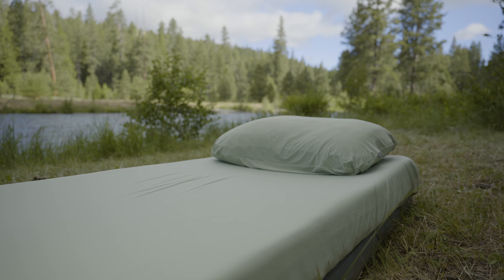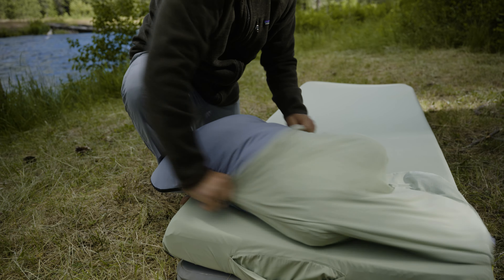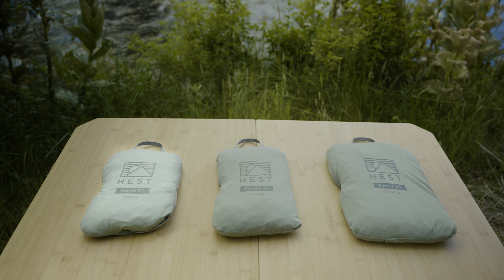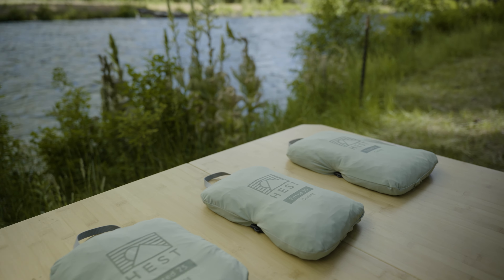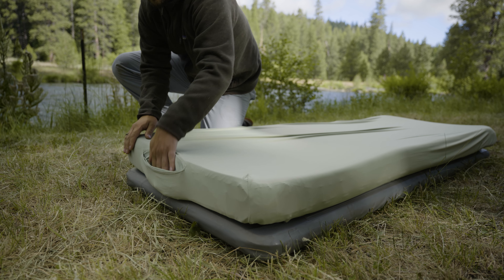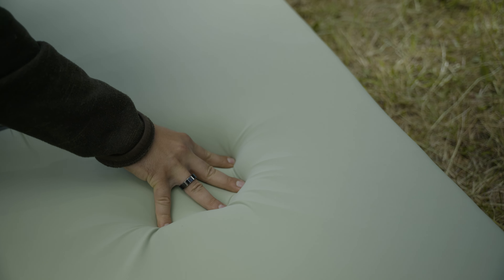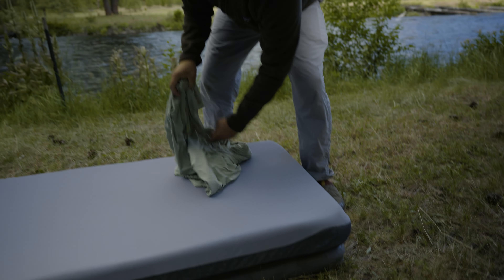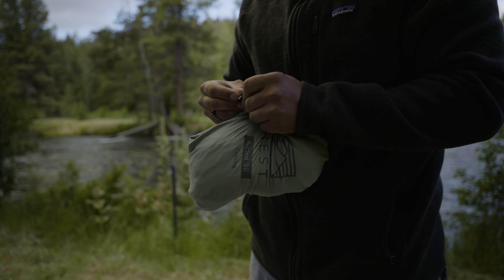Instructional Cooling Bedding 101 | How to use your HEST Cooling Fitted Sheet and Pillowcase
How to use your jade infused cooling fabric to stay cool.